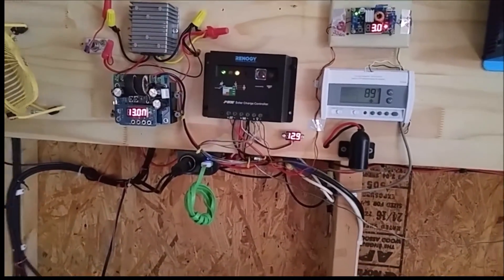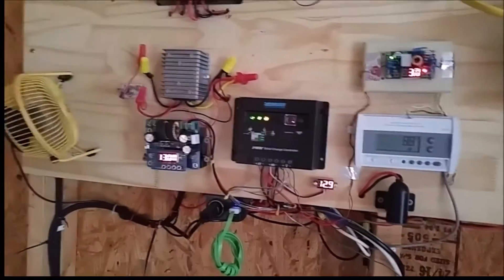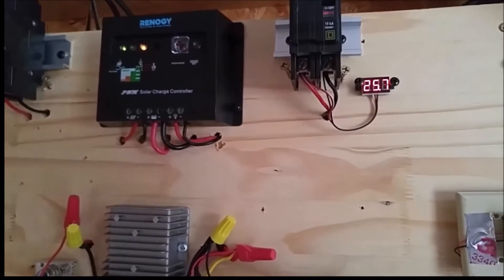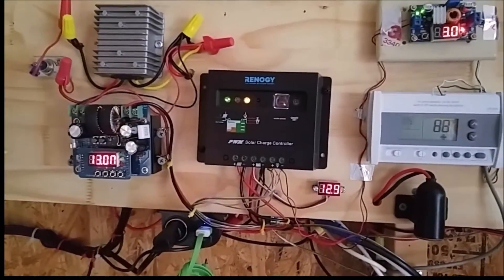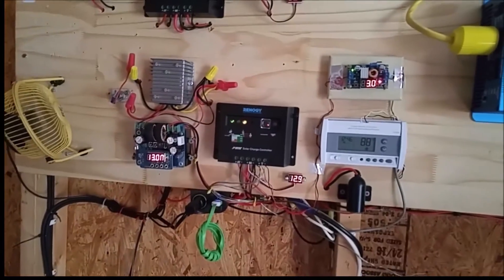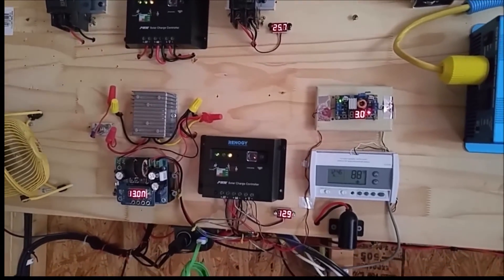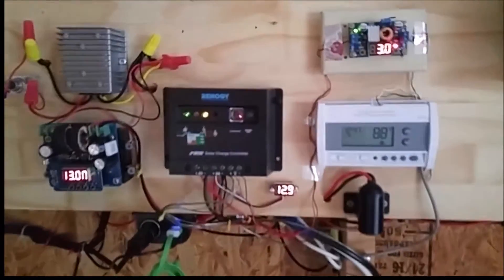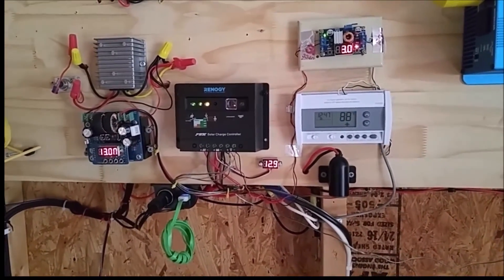Charging My Lawn Mower Battery Using Free Solar Electricity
This video shows how to use free solar electricity to charge a lawn mower battery.  While my motor is sitting in the shed, the battery is taking advantage of the abundant supply of " grid free" electricity.